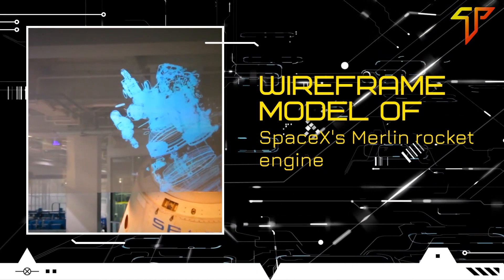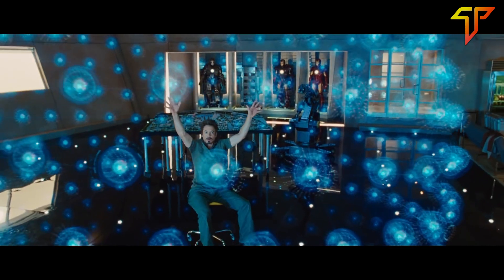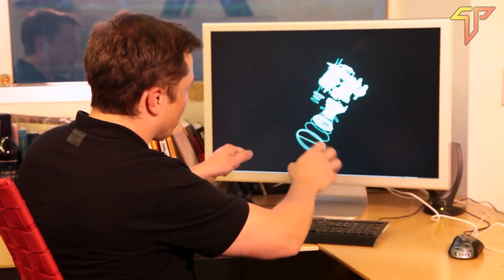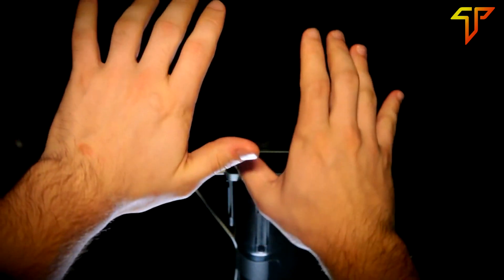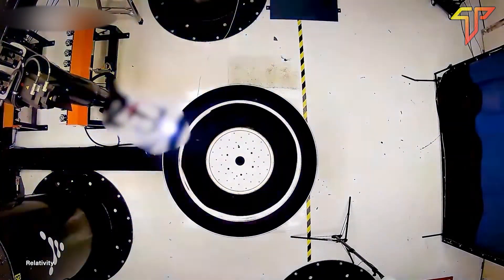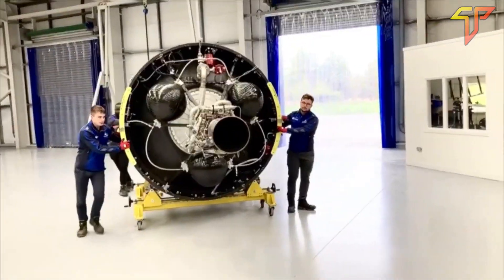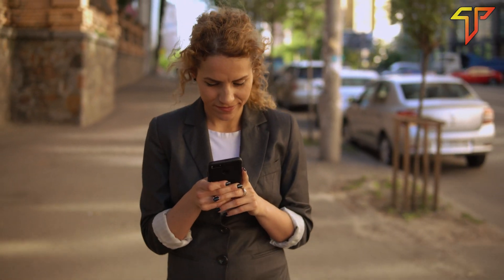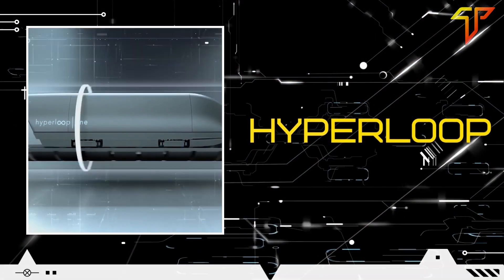Crazy Tony Stark Gadgets invented by Elon Musk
Elon Musk is a living example of Tony Stark. Elon has so many inventions like Tony Stark that have been a mystery to the world. However, he uses so many Stark technologies to colonize Mars and his other goals. So this video is about Elon's Tony Stark inventions.

Tired of being the last one to know the latest Tech Leaks and News? I have a great solution for that. You can be the first person in a room, group, school even in the whole world to know the latest Tech Leaks.

What is Tech World...?

Tech World is probably a YouTube Channel. So, in this channel, we are talking about all kinds of Latest Tech Leaks and News. Are you an Apple Fan…? I mean the Tech Company, not the fruit. We have the latest rumors about iPhones, iPads, and every Apple device. What about Elon Musk “The World's Biggest Tech Giant”? We love him, right? Wanna know about his latest Mind-Blowing products? Then you came to the right place. Also, Meta-verse, SpaceX, Tesla, Amazon, and Tech Fails are some topics that we love to cover. Technology is changing faster than we can adapt to it. Our main goal is to help you to adapt to the latest technologies before their release.

Chapters
0:00 Intro
0:47 Wireframe model
01:42 Technologies he uses
5:04 Hyperloop
6:43 Elon’s electric jet
7:20 Other Super Heros Elon obsessed